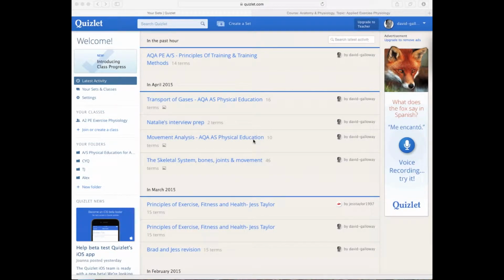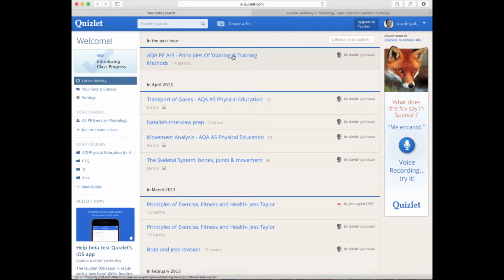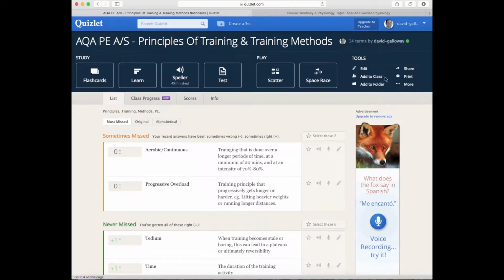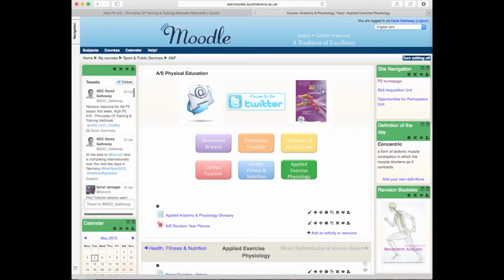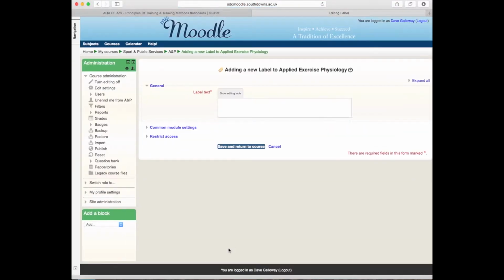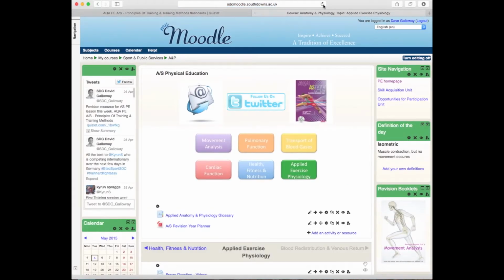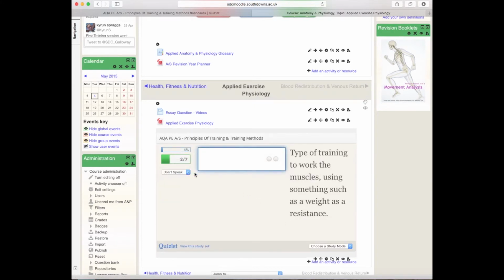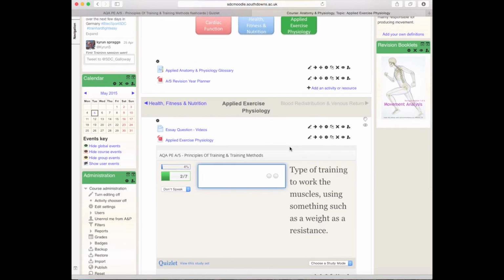quizlet on moodle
This video is about embedding quizlet resources on to moodle